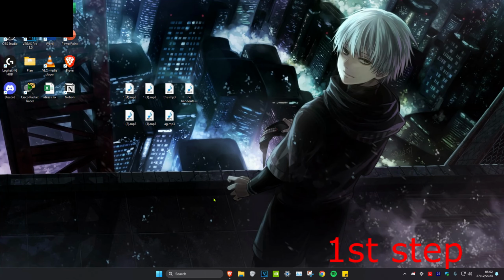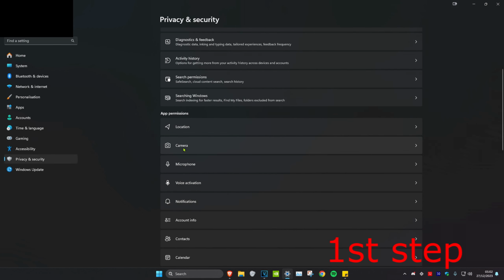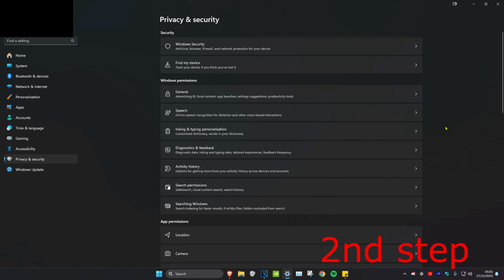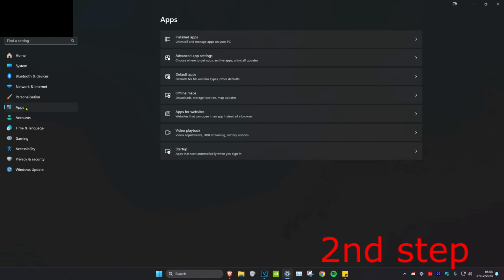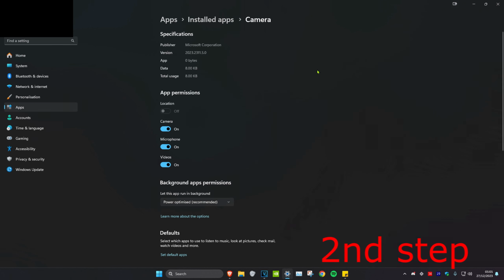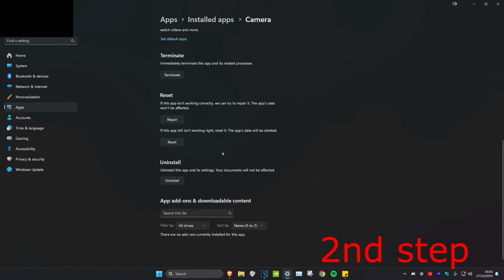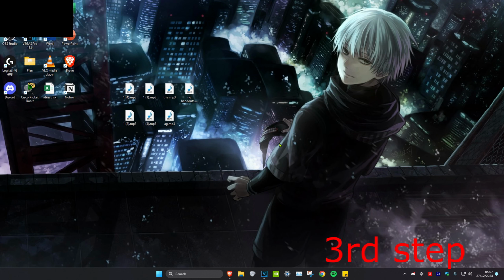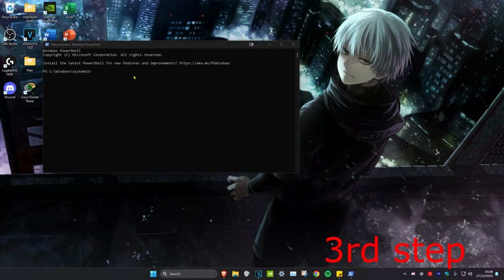How To Fix Camera Black Screen in Windows 11 (PC & Laptop)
How to Fix Camera Black Screen Problem on Windows 11
Recently many Windows 11 users have reported that they get a black screen when opening the Camera app on Windows 11 PC & Laptop.

In this video I'll show you 3 methods that can fix this problem.

Windows Powershell command:
Get-AppxPackage -allusers Microsoft.WindowsCamera | Foreach {Add-AppxPackage -DisableDevelopmentMode -Register "$($_.InstallLocation)\AppXManifest.xml"}